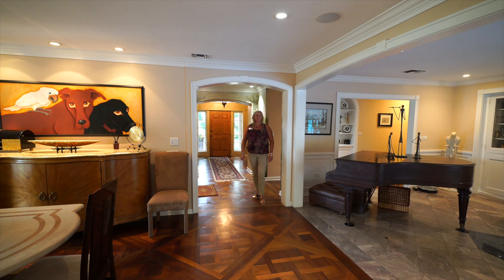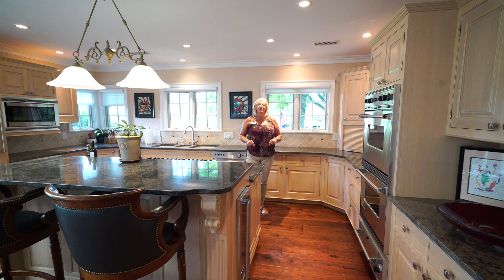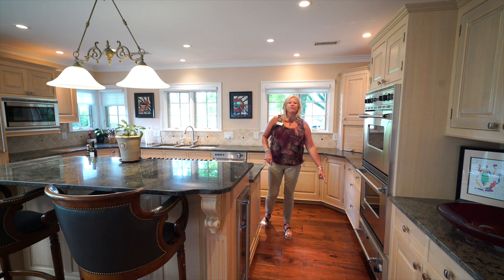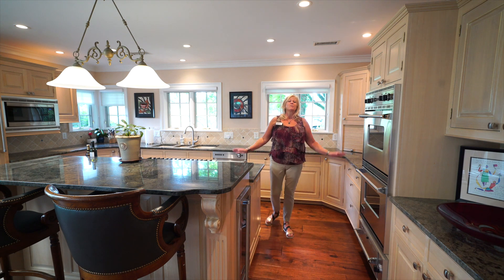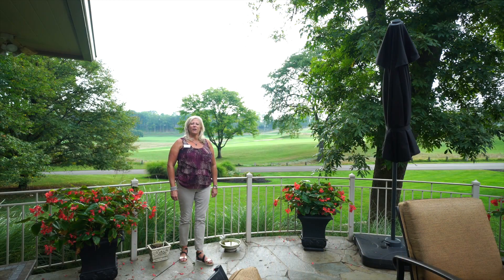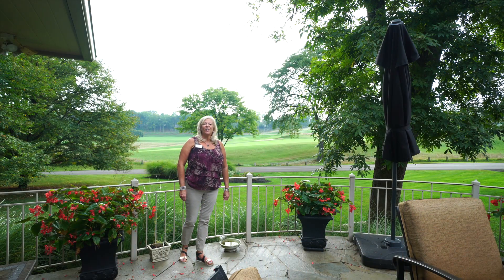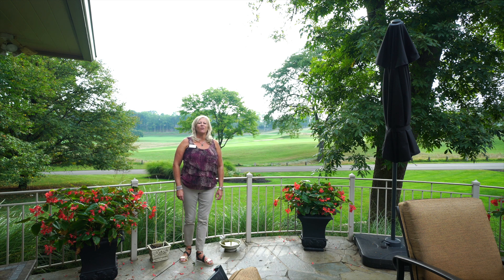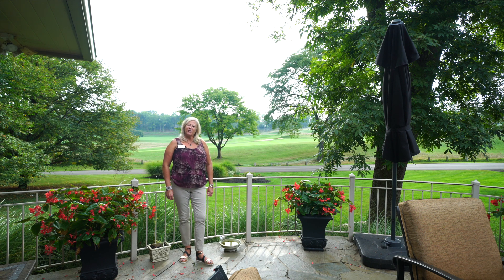Luxury Home for Sale in Kettering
Originally the summer cottage for John Patterson, this historic home has all the renovations for today???s lifestyle. Imagine relaxing on the slate patio with friends while enjoying panoramic views of Moraine Country Club. Entertain under the beamed vaulted ceiling in the rec room with wet bar that flows into the great room with built-in cabinets for stereo/TV equipment. On chilly days, cozy up to the fireplace on the screened-in porch. The gourmet kitchen with custom cabinetry features high-end appliances, double ovens, warmer drawer, wine refrigerator and gas cooktop. Master suite features raised cove ceiling, 2 walk-in closets, marble bathroom and access to a private patio. Abundance of storage with original built-ins throughout the home. Home is wired for sound with full controls in each room. The back yard features an in-ground pool, nestled by bamboo trees, for secluded sunning and swimming. This home is spectacular inside and out!  3bed/5bath.  $795,000 Sherry Stipp/Keller Williams Advantage Real Estate.